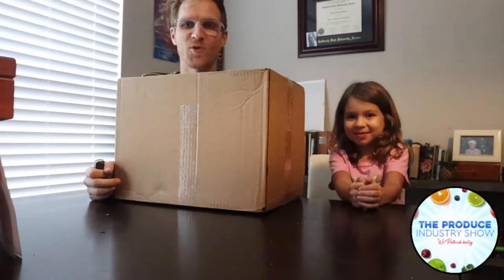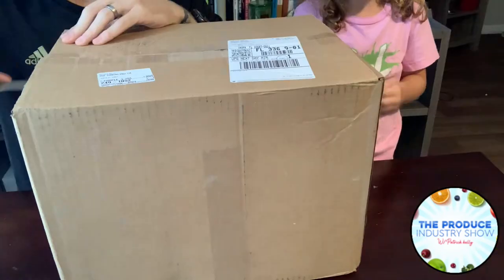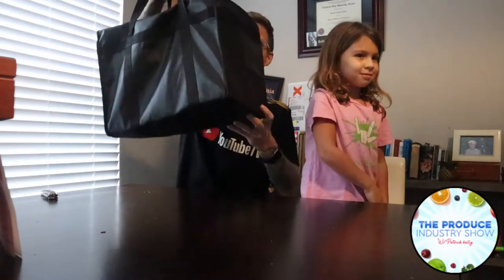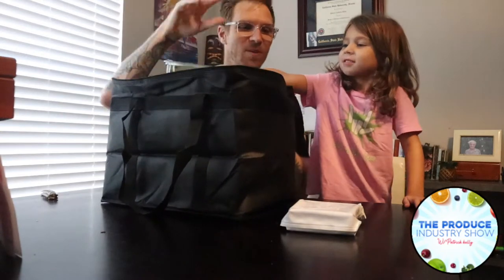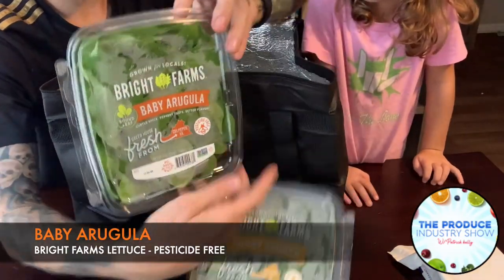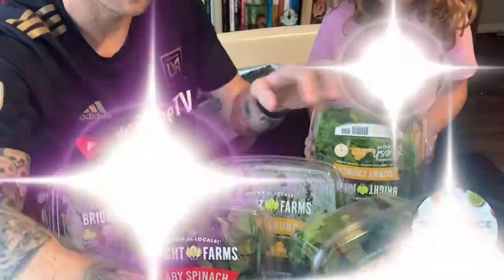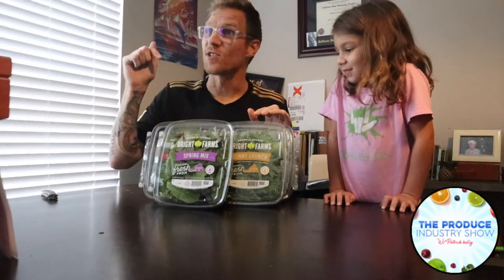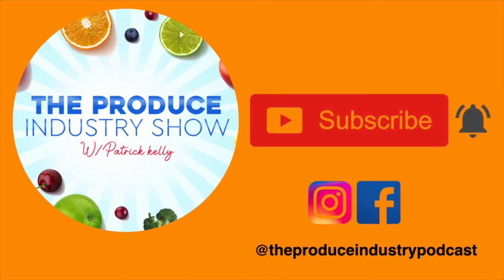What's in your salad?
In this video we unbox a package from Bright Farms! This is the lettuce you need to be putting under your salad. Come join us reveal Sunny Crunch, Spring Mix, Baby Arugula, and Spinach.